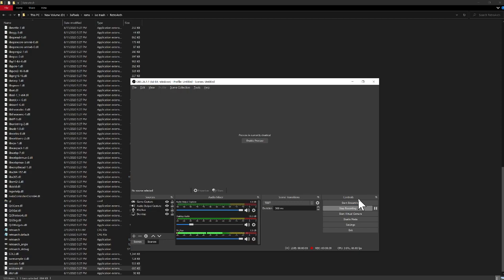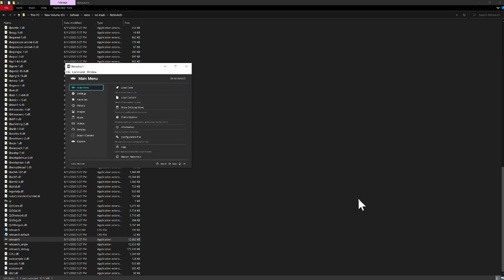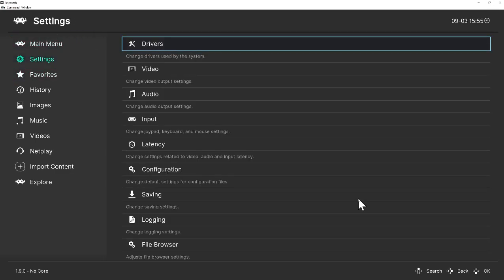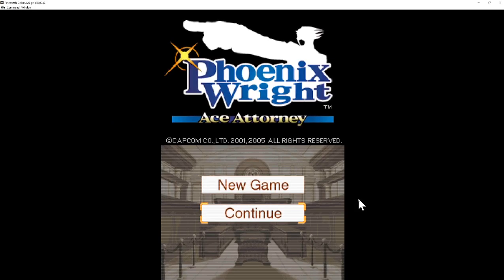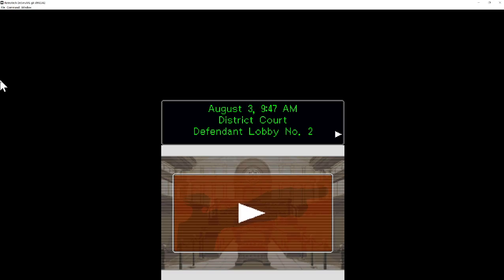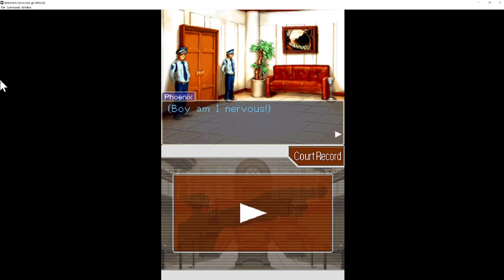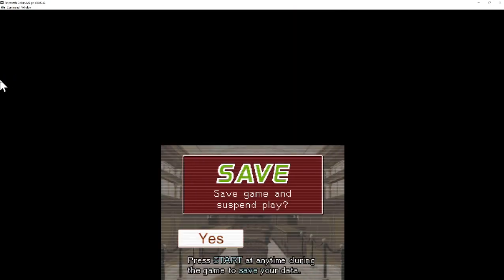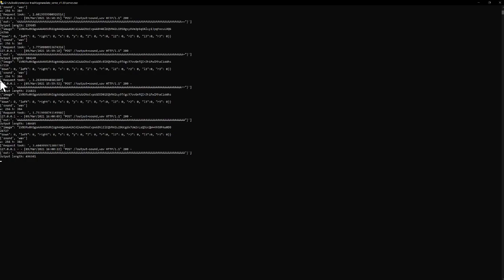giving a demonstration of the retro arch AI text to speech service